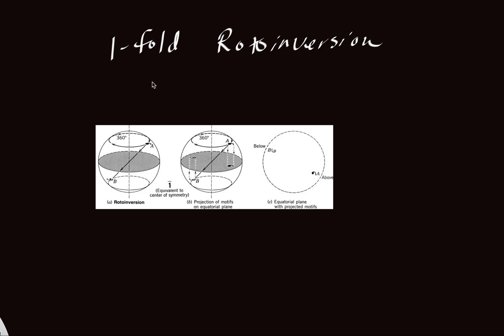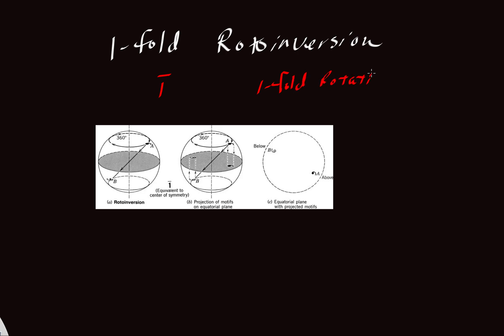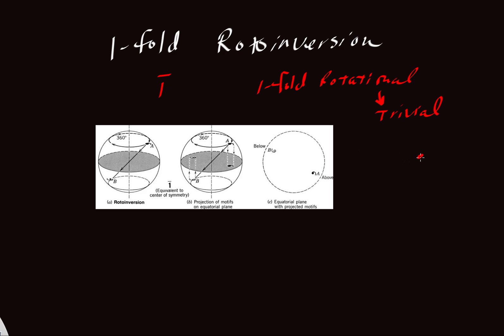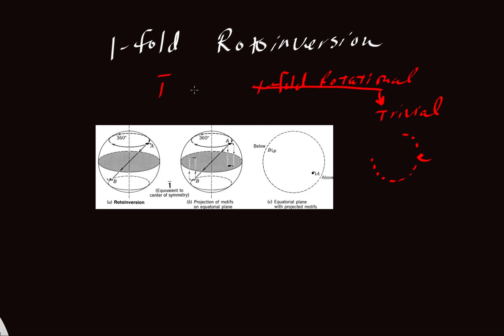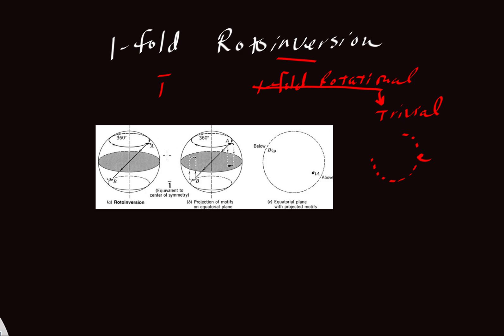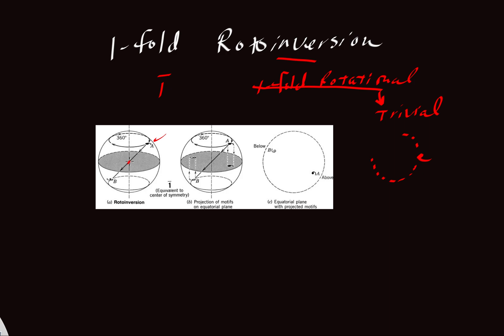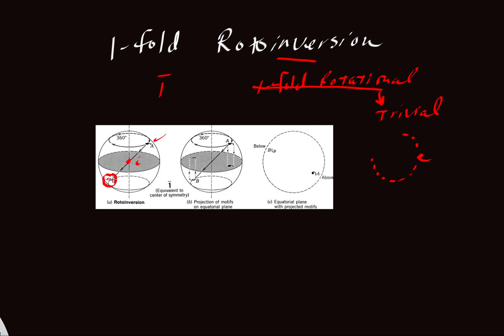1 fold rotoinversion axes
Explains 1-fold rotoinversion symmetry axis (by Keith Putirka)